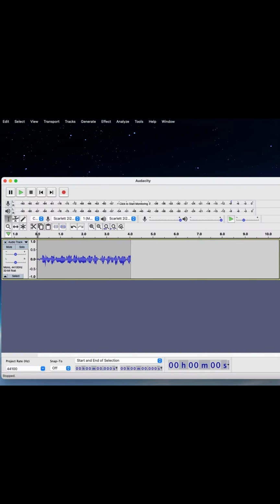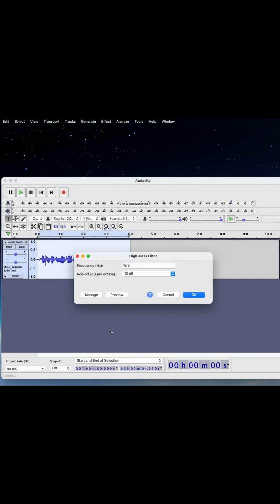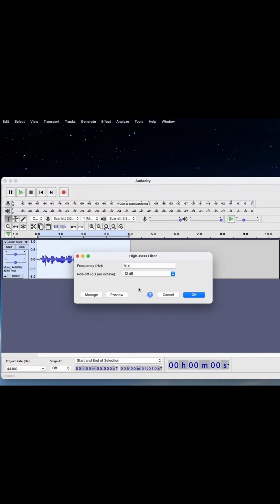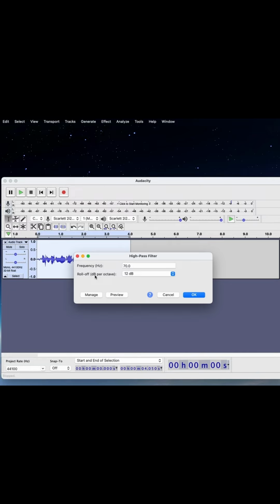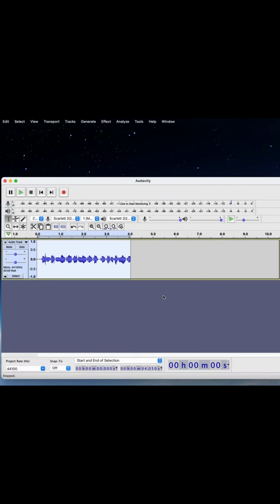How To Edit out Background Noise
Tired of those deep, low tones showing up in your recording?
Leaf blowers showing up in the audio? Construction got you constricted?
Check out this short tutorial on how to get rid of those sounds!

Have some more questions?
Feel free to DM me!